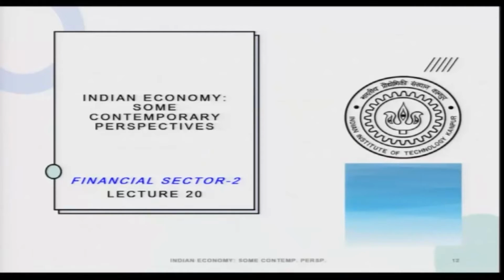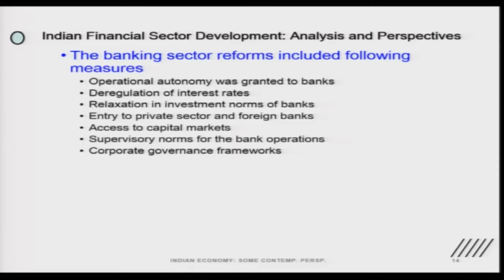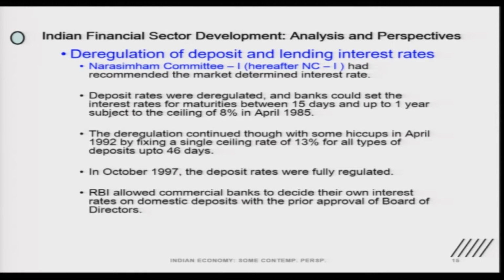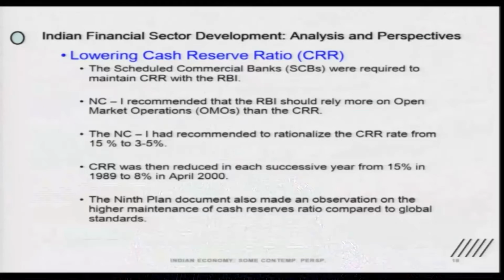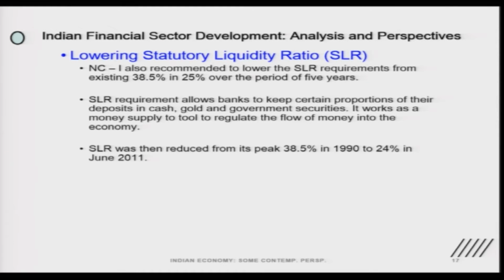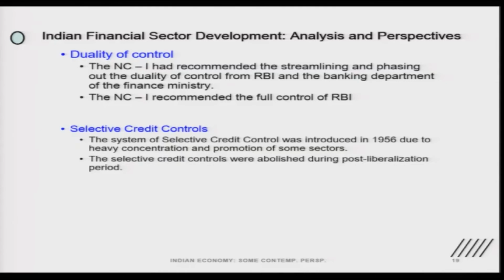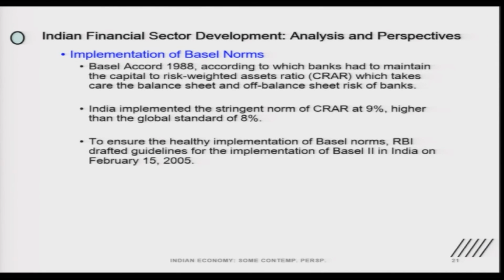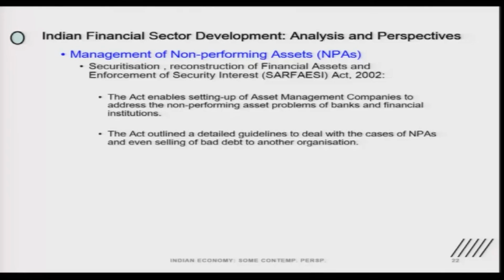Lecture 20: Indian Economy: Financial Sector 2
Subject - Economics
Course - Indian Economy: Some Contemporary Perspectives